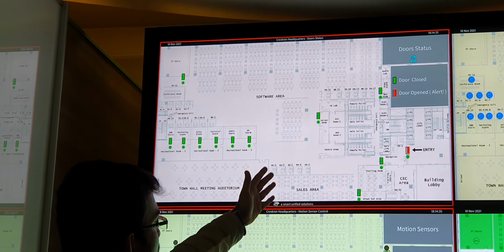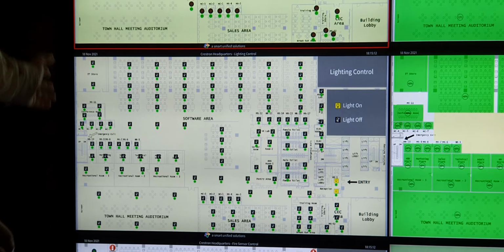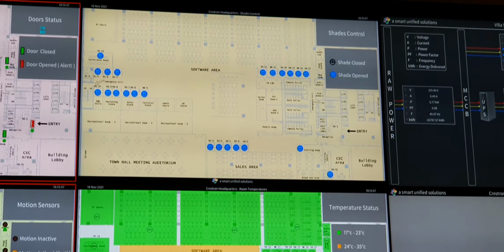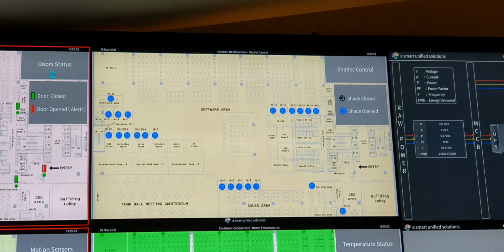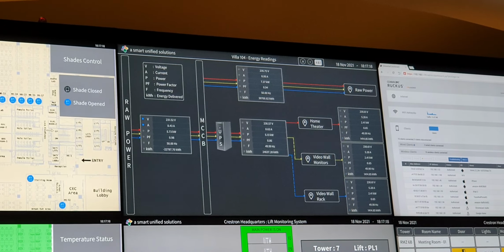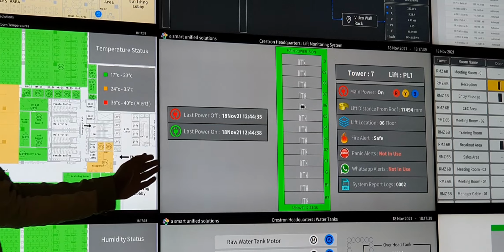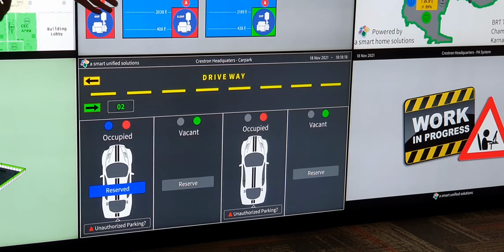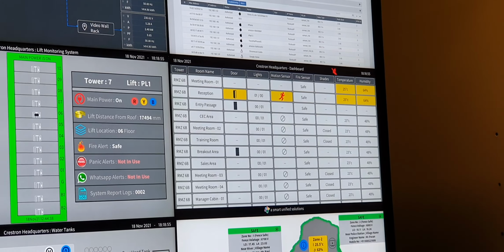a smart BMS (Building Management System)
BMS control is, we can control and monitor all the automated control devices in a building or peripheral at one particular location, which could be the command center. Automated control devices are like doors, motion sensors, lights, fire sensors, shades, temperature and humidity sensors, electrical fences, power utilization, lifts, water tanks management, parking facility, Wi-Fi management, PA system, and others. Using a video wall system, we can switch between different sources to monitor.